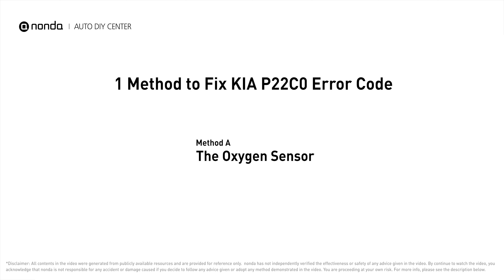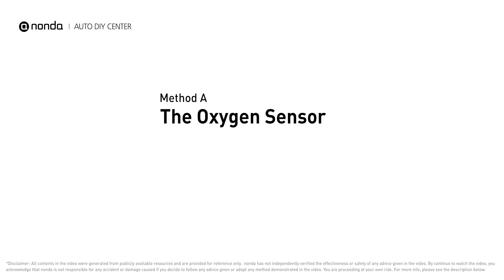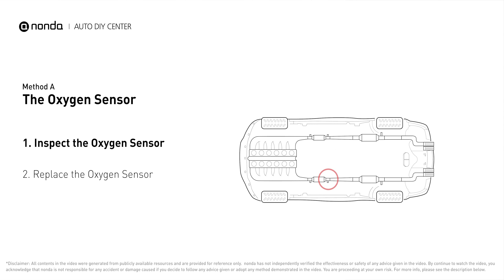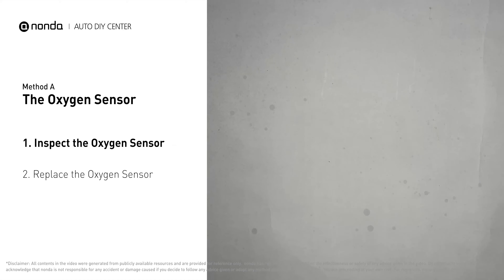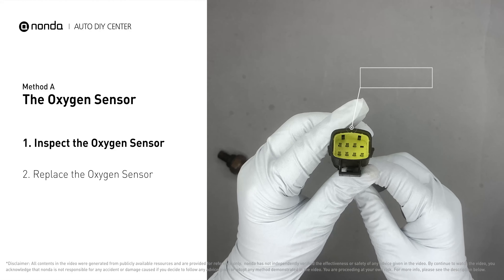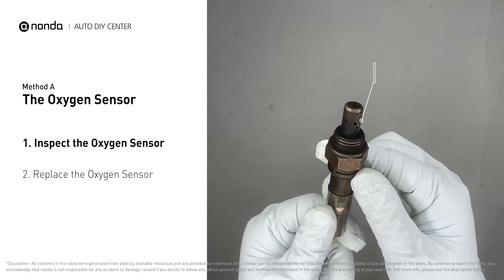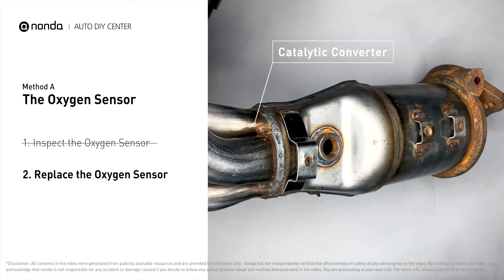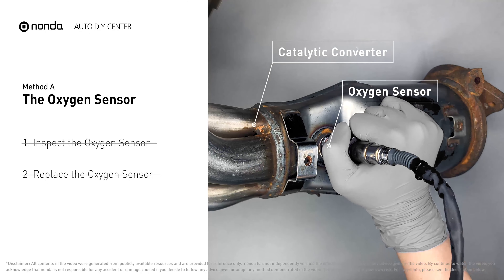How to Fix KIA P22C0 Engine Code in 2 Minutes [1 DIY Method / Only $19.45]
Claim your FREE engine code eraser

This video shows you How to Fix Engine Code KIA P22C0 is the easiest, quickest, and cheapest way. 1 practical solution to fix the KIA P22C0 error code. 1 simple DIY solution to repair KIA P22C0.

Engine Code KIA P22C0: O2 Sensor Negative Current Control Circuit Low Bank 2 Sensor 2.
It indicates that the powertrain control module has detected a reference voltage that is not within the bank 2 sensor 2 oxygen sensor range.
Cylinder No.2. Catalytic Converter. Inspect Electrical Connections, Wire Harness, And Metal Tabs. How to replace an oxygen sensor. How to replace the O2 sensor. Tips and tricks for replacing the oxygen sensor in your car and fixing code KIA P22C0.

Fix Engine Code KIA P22C0 Easy DIY Method A | The Oxygen Sensor

The components displayed in this video are generic components that may not apply to all KIA vehicles. Vehicle manufacturers may use manufacturer-specific components that are different from the ones shown in this video.

0:00 What is KIA P22C0
0:39 Method A - The Oxygen Sensor
1:20 Claim a FREE Engine Code Eraser